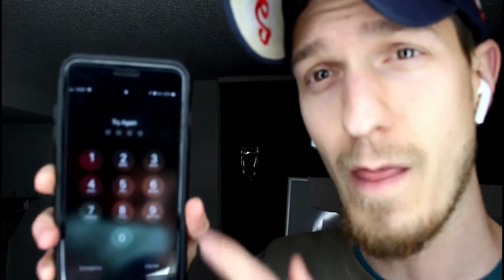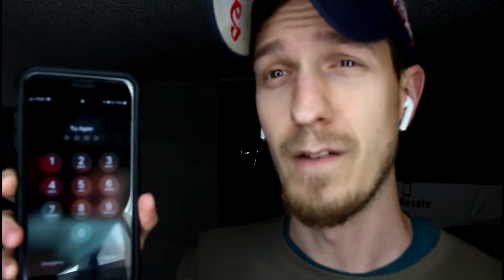Terminology What is BAD ESN, iCloud Locked, Passcode Locked,Cracked LCD